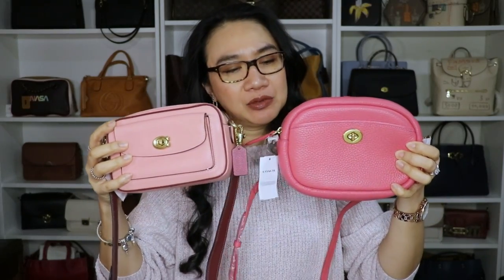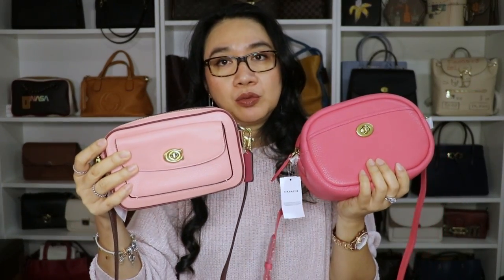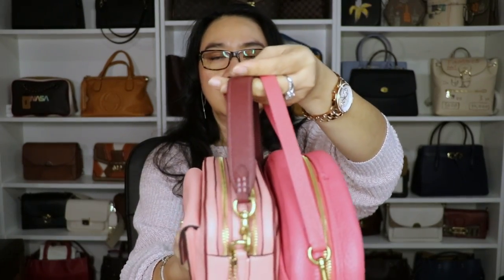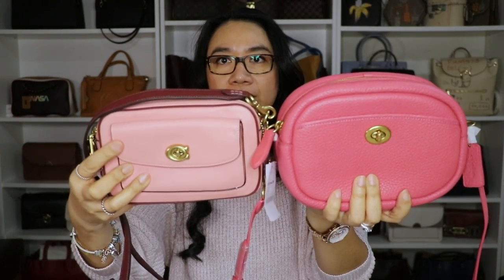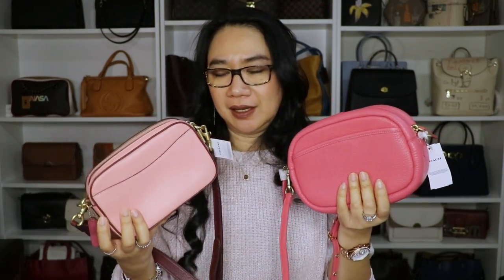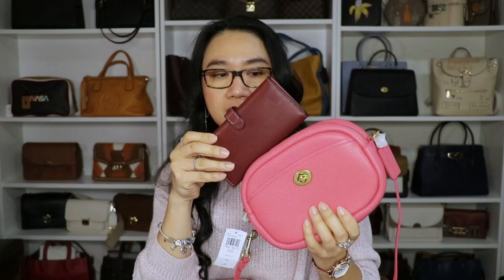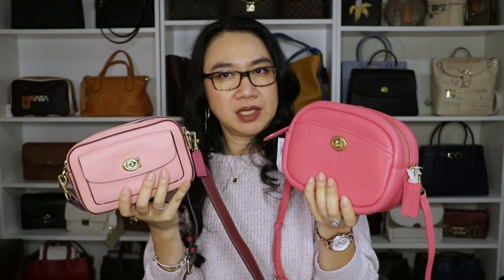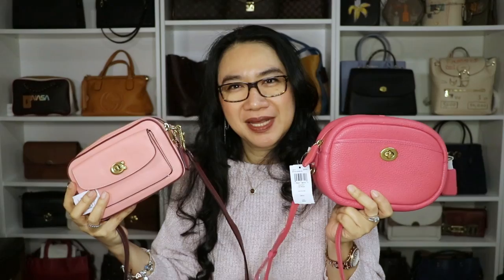COMPARISON BETWEEN COACH WILLOW CAMERA BAG & COACH CAMERA BAG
“Life is too short to carry a boring handbag"

*Willow Camera Bag In Colorblock
Not too big, not too small, Willow is the perfect hands-free Camera Bag with space for all of your day-to-day essentials. Crafted of colorblock polished pebble leather, it features two zippered compartments, an inside multifunction pocket, an outside slip pocket and a flap pocket secured with our Signature turnlock closure.
Candy Pink Multi
Product Details:
- Double zip closure, fabric lining
- Outside turnlock and open pockets
- 7 3/4" (L) x 5" (H) x 2 3/4" (W)

* Coach Camera Bag in Watermelon
A perfectly portable & versatile style that can switch up your look with the interchangeable shoulder strap. This Coach Camera Bag is crafted in soft pebbled leather, and features Coach's iconic turnlock closure.

- Color: Watermelon
- Shoulder/ Crossbody Bag
- Soft Pebbled Calf Leather
- Coach Metallic Lettering Logo
- Exterior Front Slip Pocket with Turnlock Closure
- Back Exterior Slip Pocket
- Detachable, Adjustable Leather Shoulder Strap
- Includes Additional Interchangeable Webbing Shoulder Strap
- Top Zip Closure
- Gold-Toned Hardware
- Size: L:9" W:2.75" H:6.5"
- Style# C4813